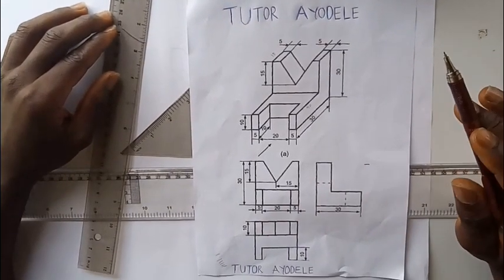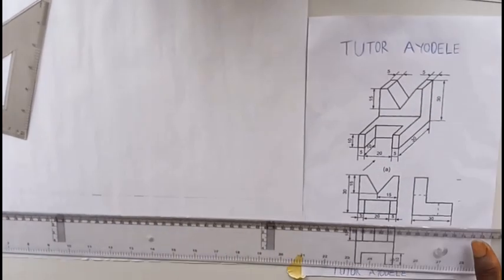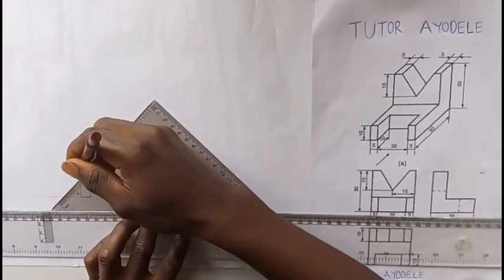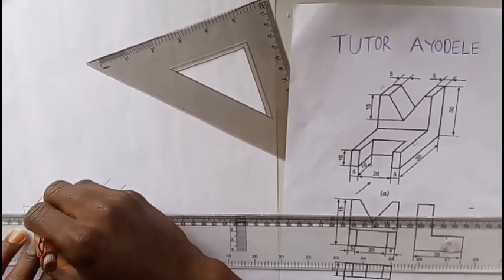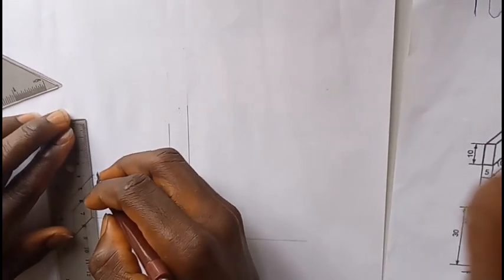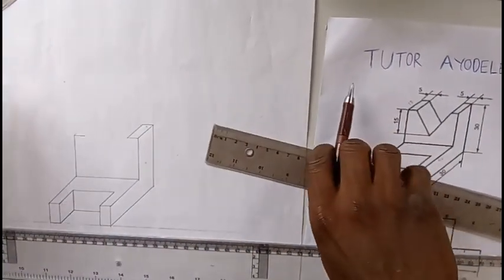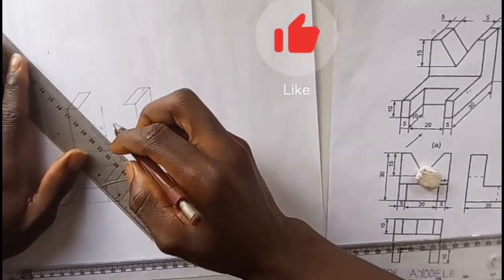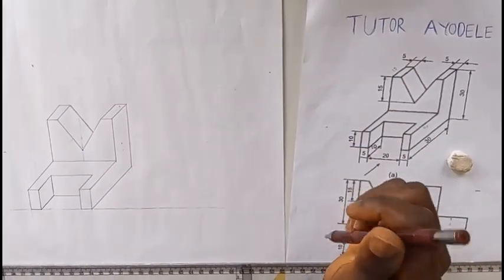Technical Drawing Basics: Oblique Projection for Students & Beginners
Learn oblique drawing with ease! In this tutorial, I'll guide you through simple steps to create stunning perspectives. Perfect for architects, artists, and designers.